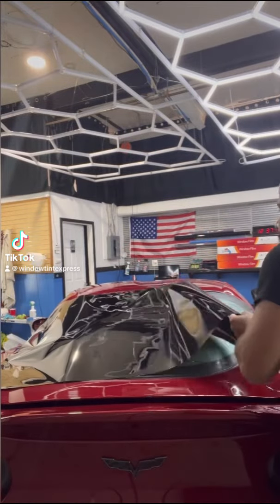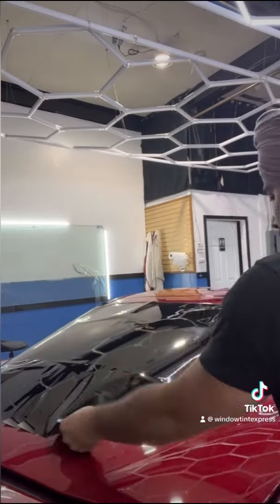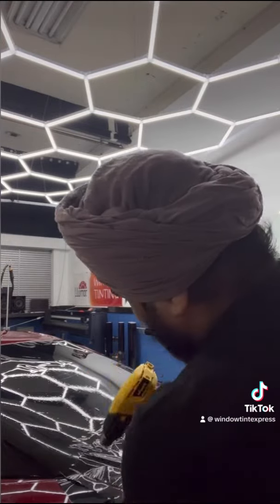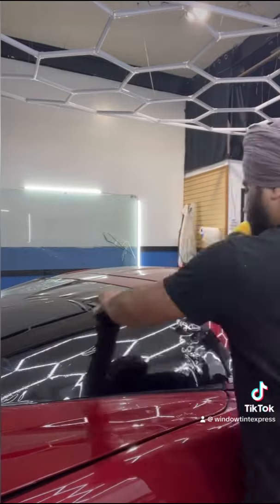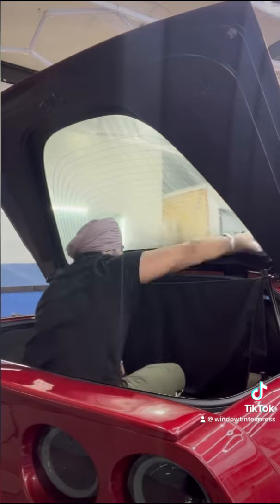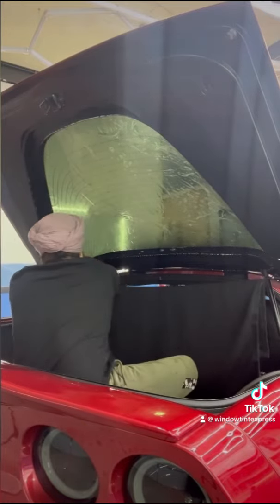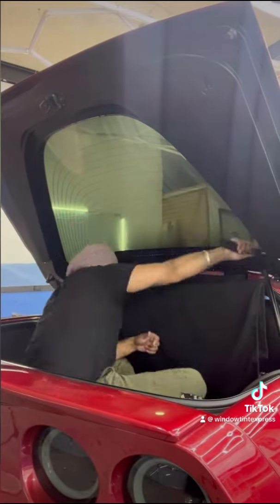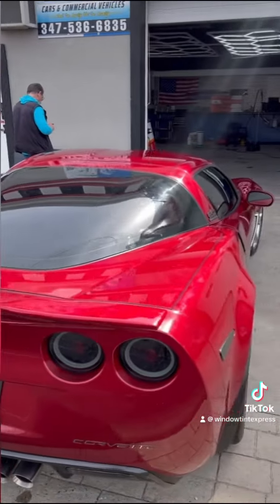Tinting HARDEST WINDSHIELD of corvett c4